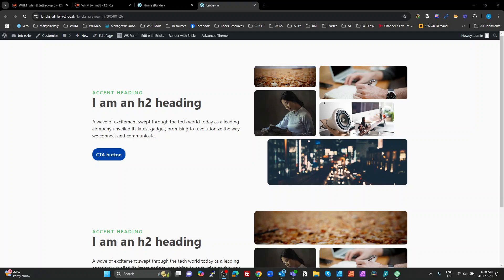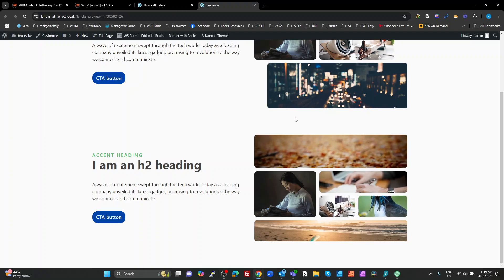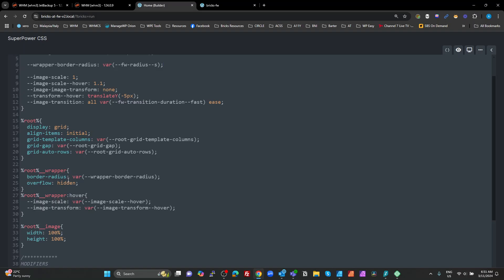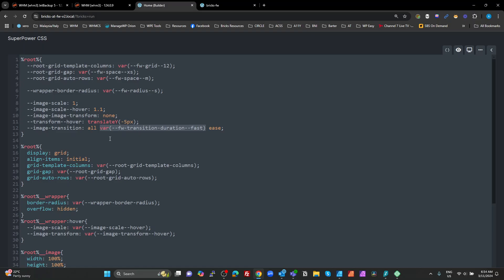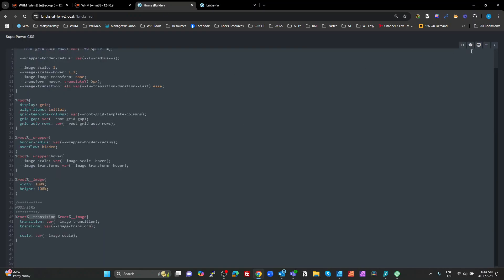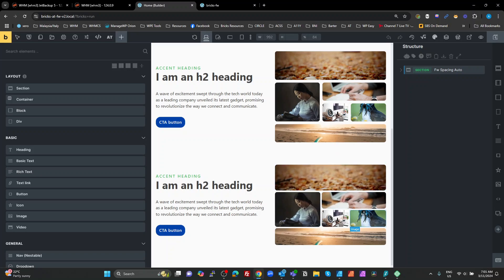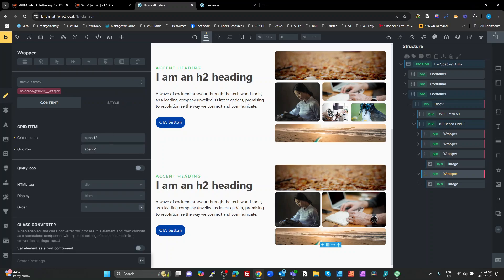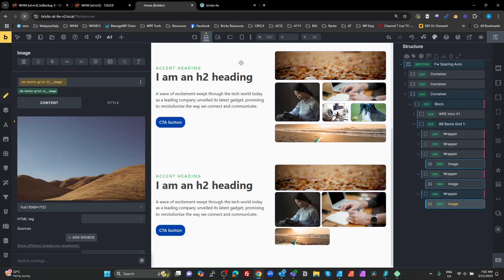Bricks Builder: Simple flexible bento grid for media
This video shows a flexible way to manage multiple variations of a Bento style media grid using a single class and template.